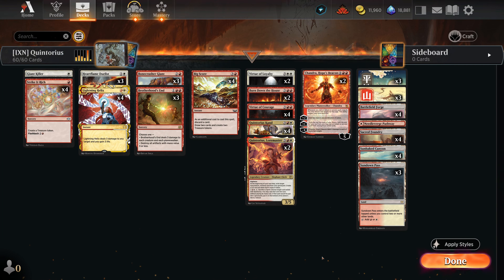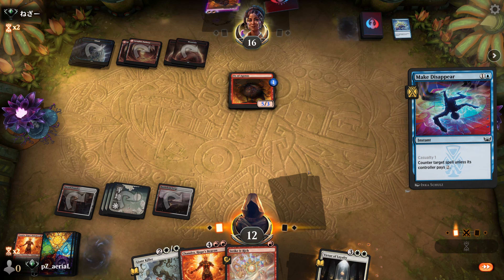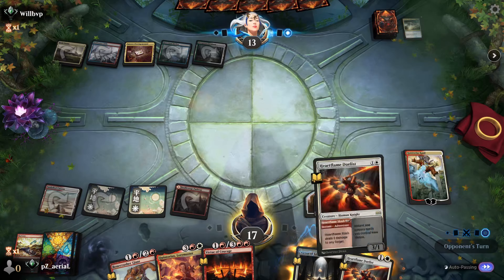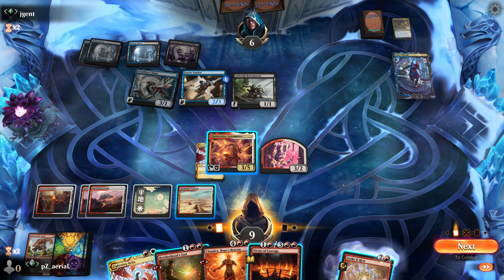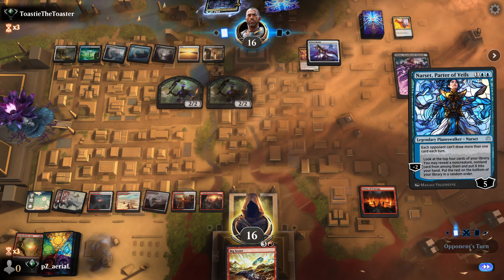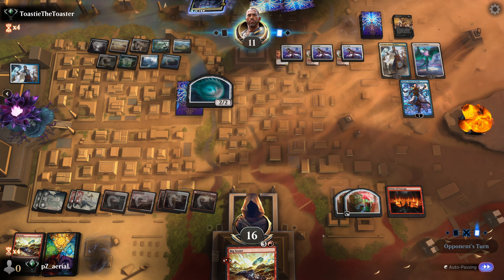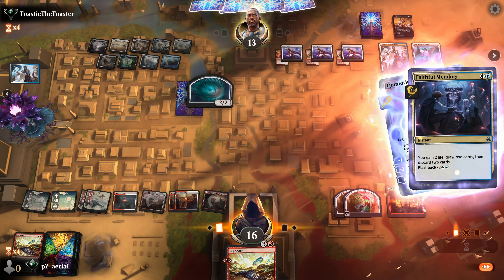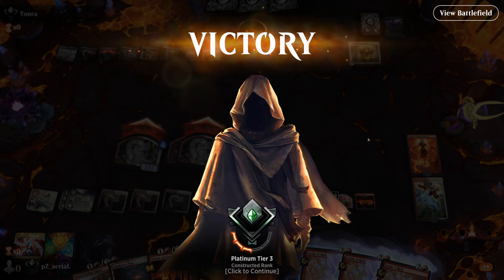The Big Hose Nose! Ixalan Quintorius Control | MTGA Historic Deck Tech & Gameplay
the nose knows

| More FullControlMTG! |